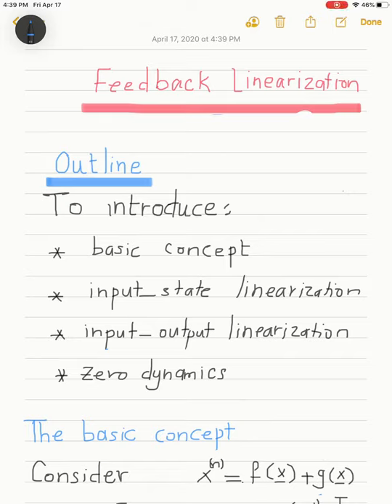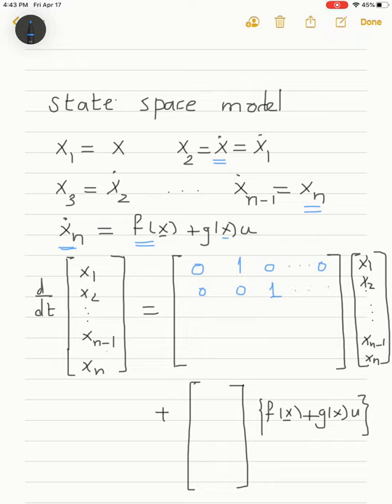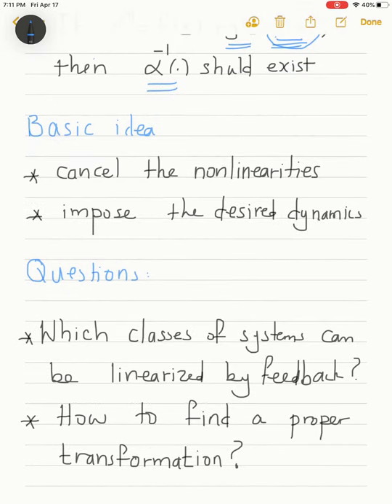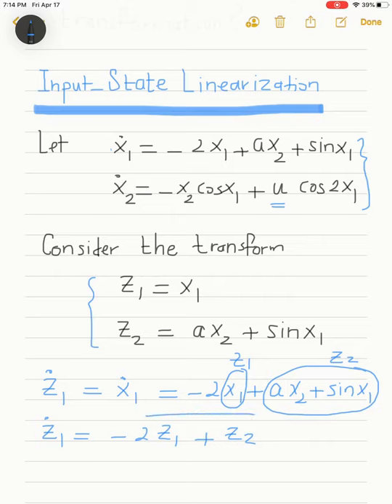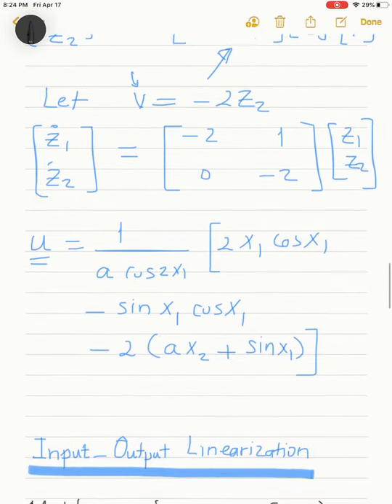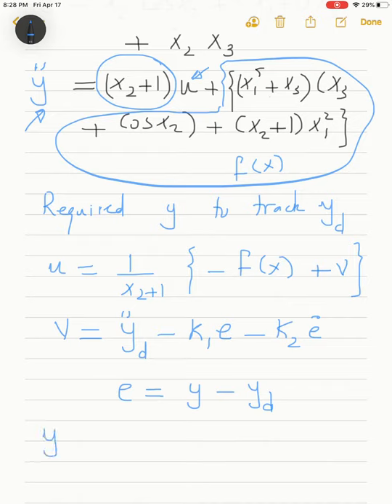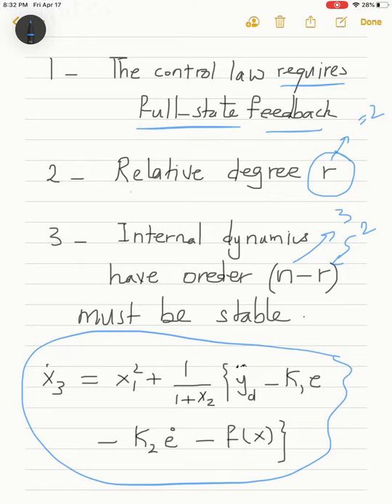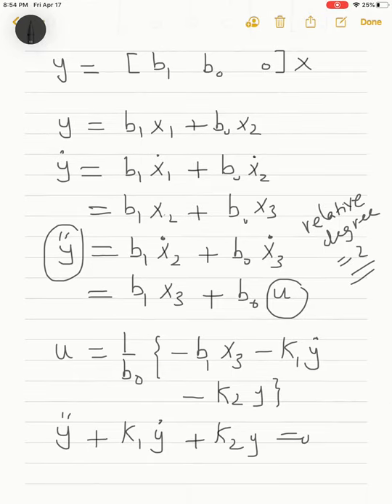L11 Feedback Linearization Overview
An introduction to feedback linearization. It is based on Chapter 6 of the book entitled "Applied Nonlinear Control" by Slotine and Li. A lecture by Soltine at the MIT is also available on YouTube.